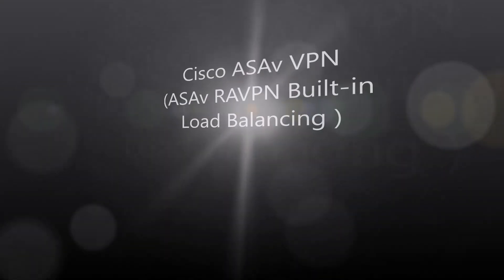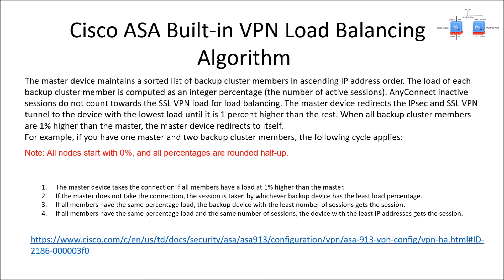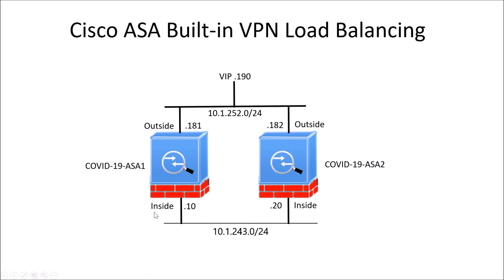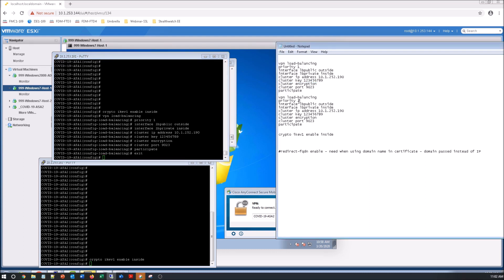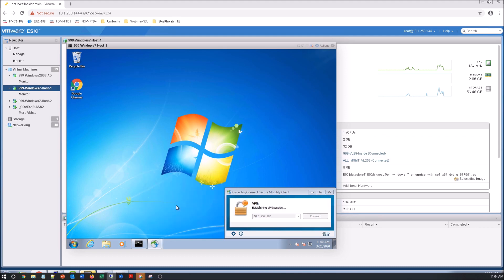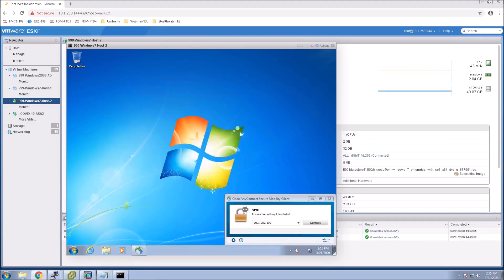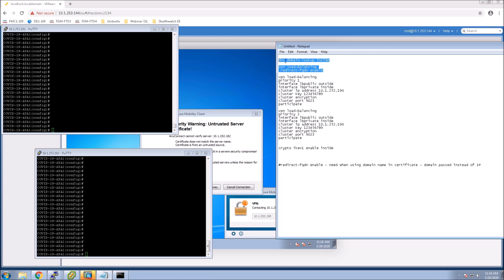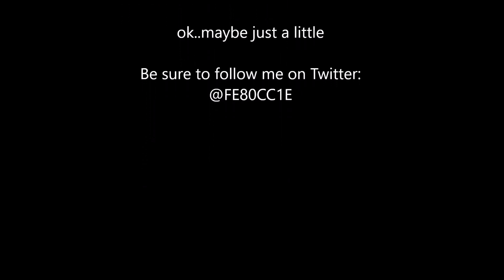9. COVID-19: Cisco VPN: ASAv VPN Load Balancing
Many customers are dealing with COVID-19 and need a quick solution to allow their employees to work from home securely. Cisco has put together packages to help customers during this trying time. This includes access to Anyconnect, DUO, and Umbrella. In this series I decided to help get people ramped to allow them to facilitate the growing need to isolate workers and allow them to work from home. In this video we leverage ASA's built-in Load-balancing capabilities